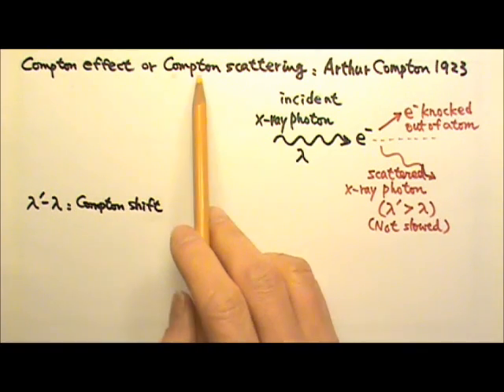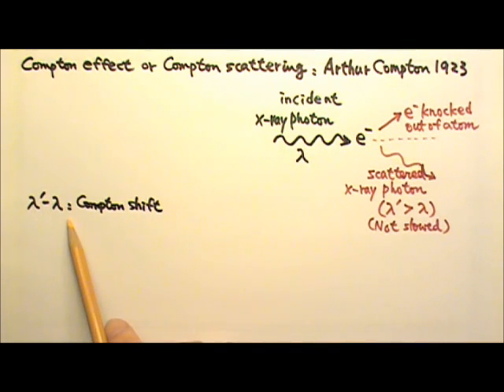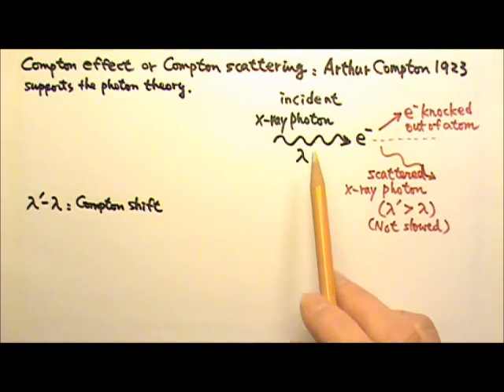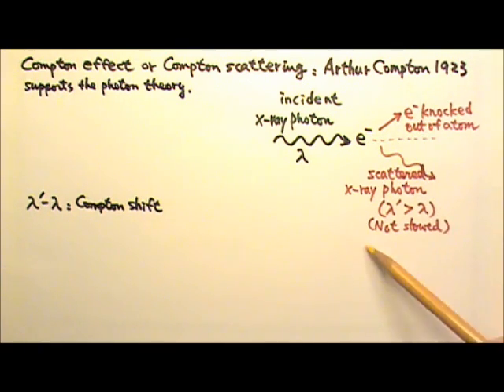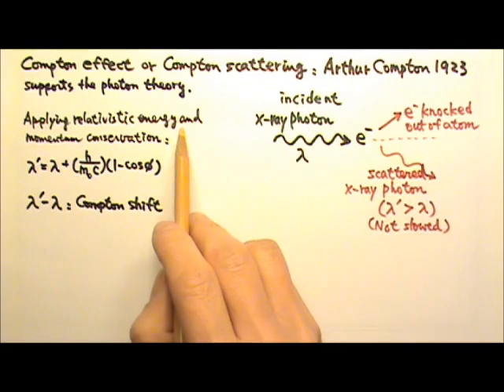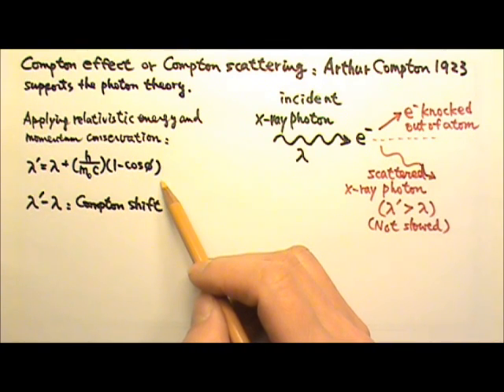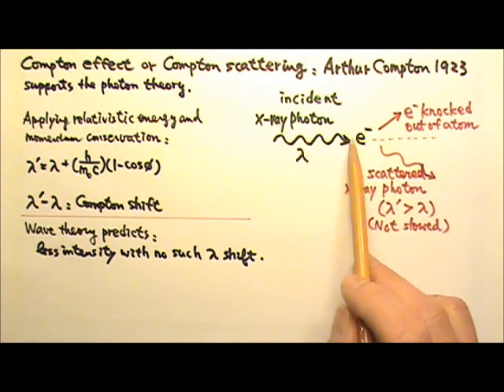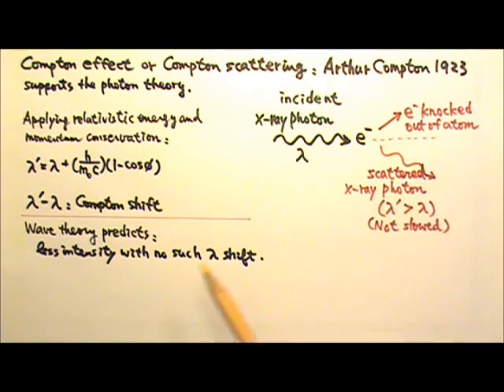AP Physics 2: Modern Physics 11: Compton Effect or Compton Scattering